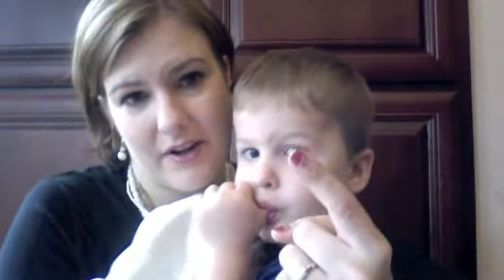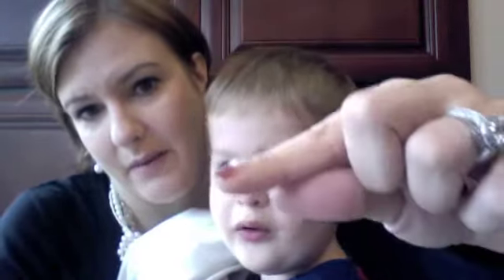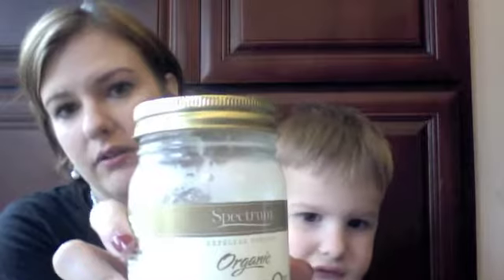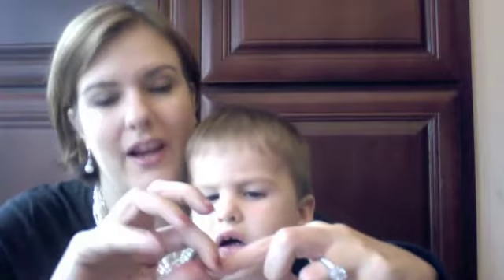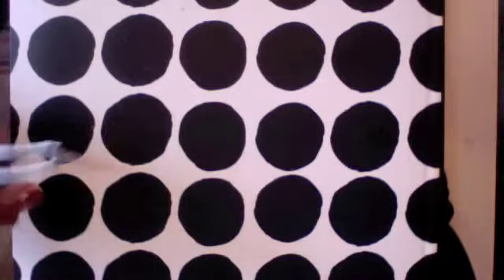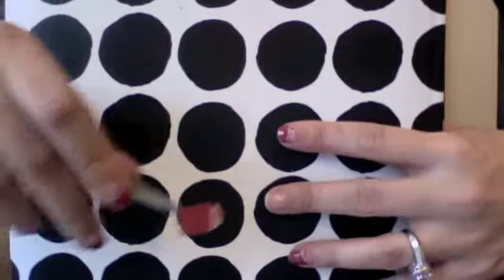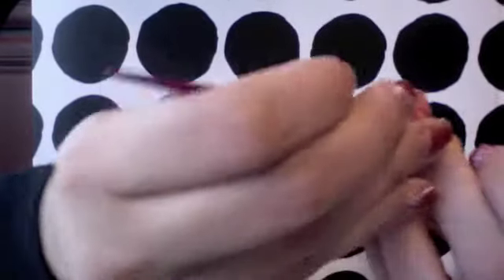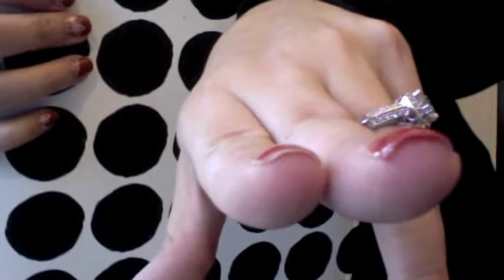Rashel--Jamberry application and removal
This video shows how to remove Jams using coconut oil and heat; it also shows how to apply your Jams using the baggie method.